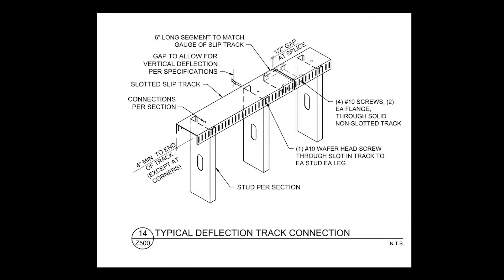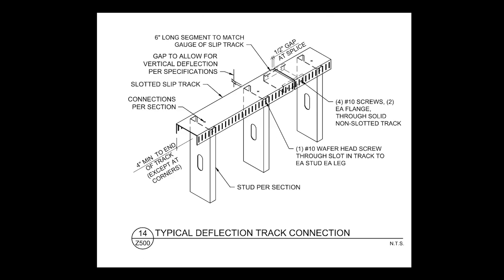Typical Deflection Track Connections